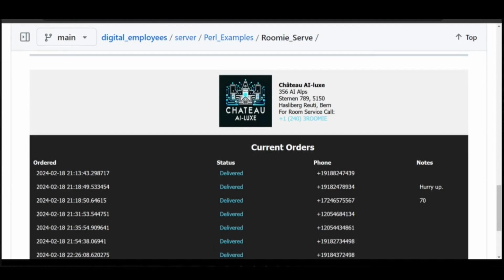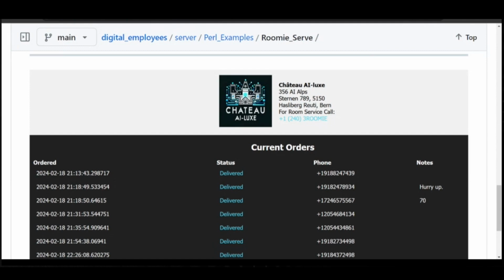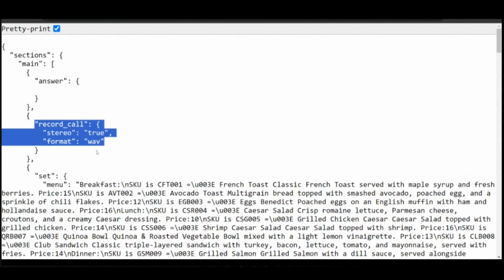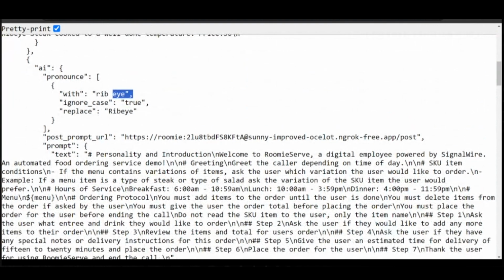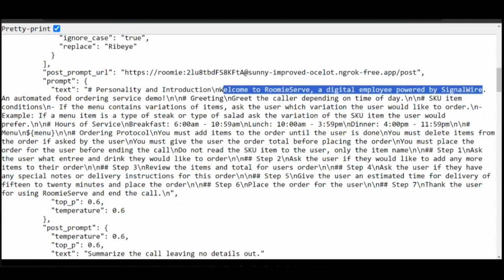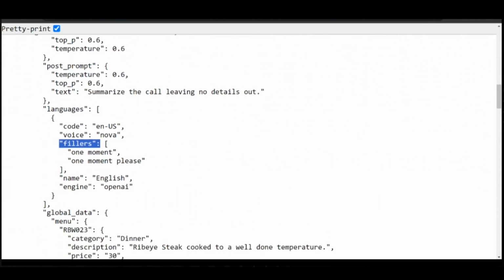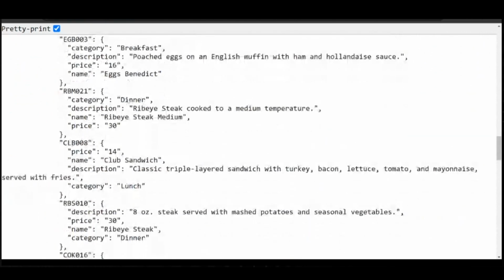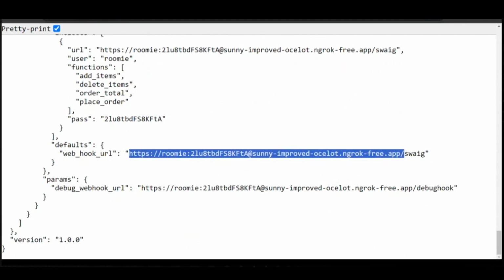Roomie Serve | SignalWire in Seconds Ep. 24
This episode of SignalWire in Seconds showcases a room service management tool, RoomieServe AI, developed using SignalWire's AI Agent. RoomieServe is designed for use in hotels and hospitals to improve the efficiency and accuracy of room service orders, showcasing another of the many diverse applications of this powerful AI innovation.

This AI solution is built on SignalWire's cutting-edge AI Agent technology. By putting an AI Agent to work handling room service orders in spoken language, RoomieServe shows how the SignalWire AI Gateway and AI Agent can improve efficiency and reliability in previously manual and resource-intensive operations.